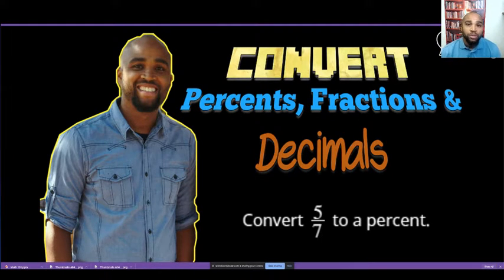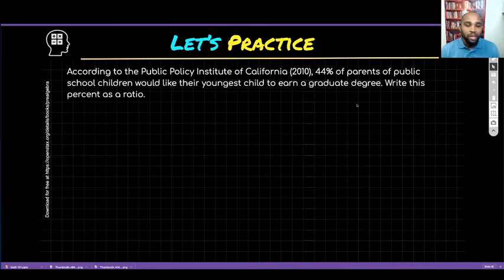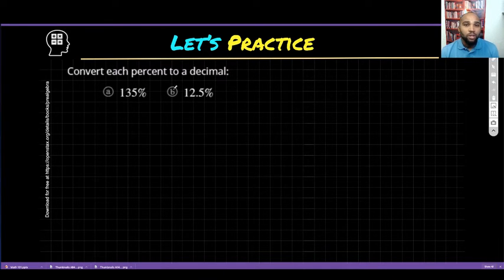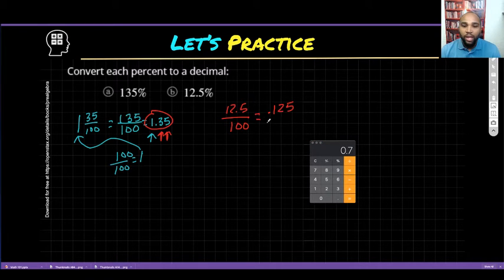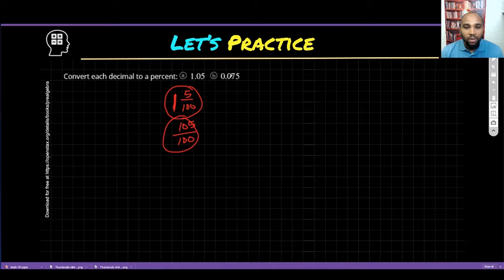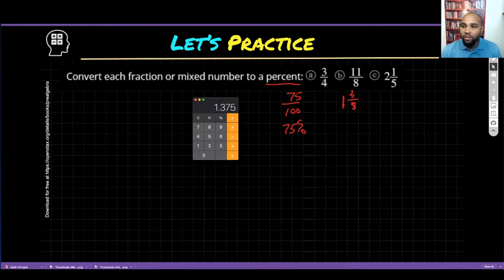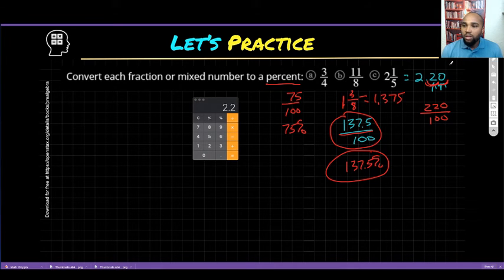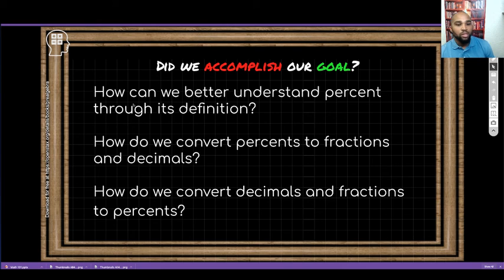How to Convert Percents Fractions and Decimals | The Algebra Guy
How can we better understand percent through its definition?

How do we convert percents to fractions and decimals?

How do we convert decimals and fractions to percents?